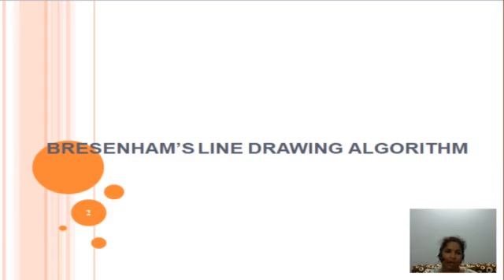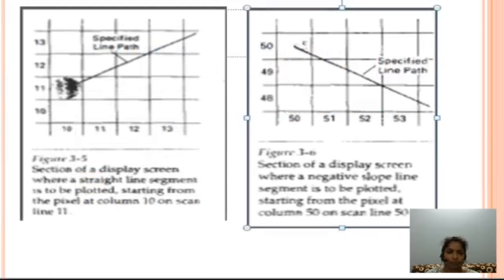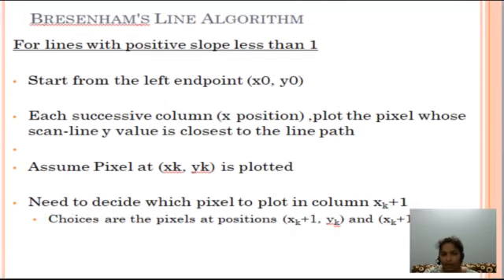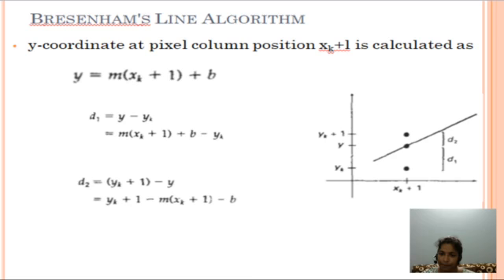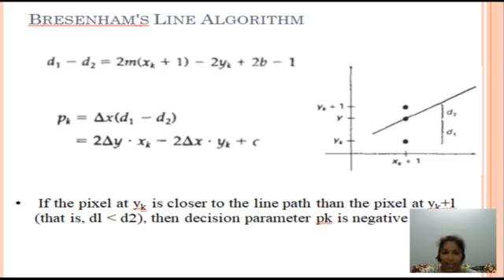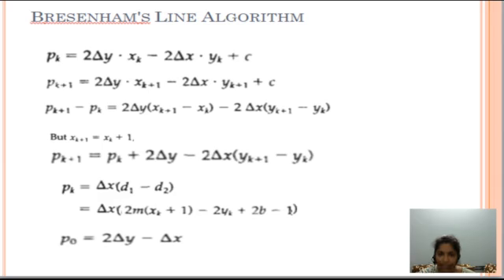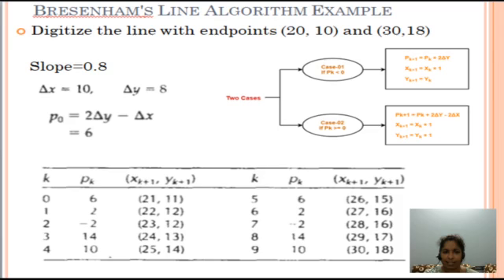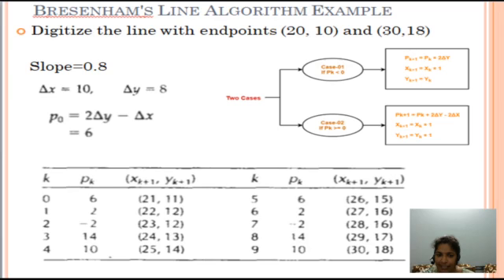Bresenham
Bresenham Line Drawing Algorithm Simplified